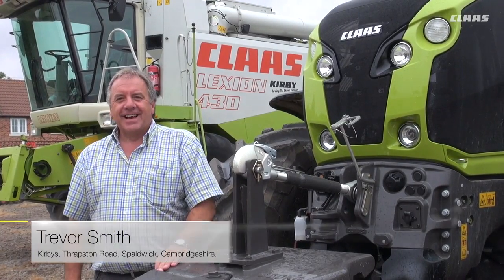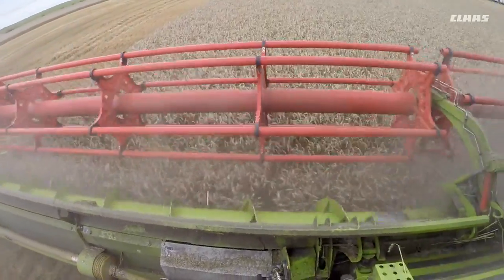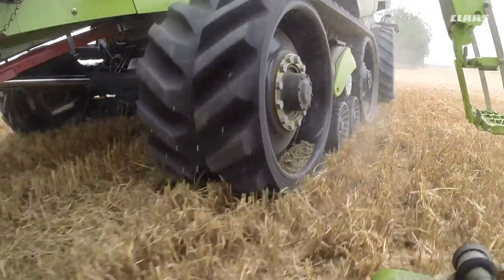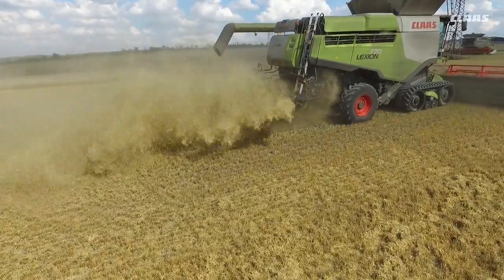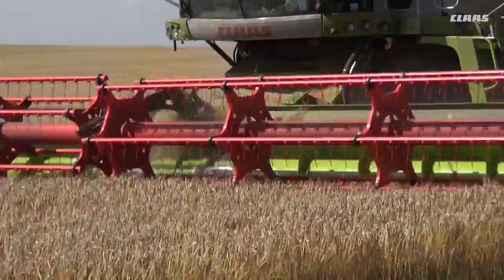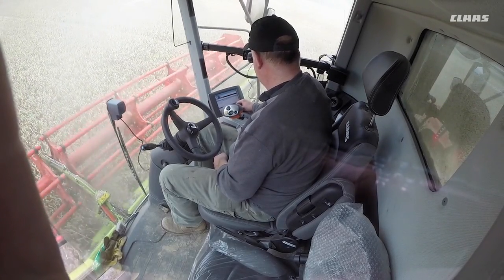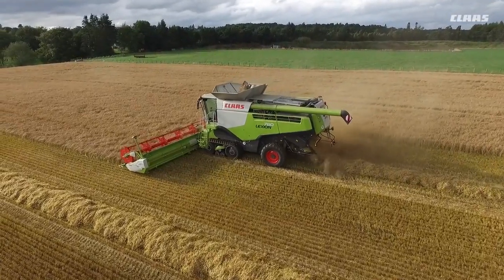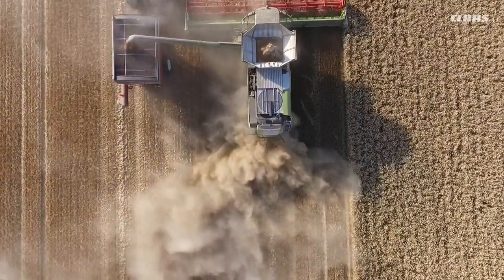LEXION 2016 - Trevor Smith (Cambridgeshire)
CLAAS LEXION owner Trevor Smith discusses how CLAAS LEXION helps his business